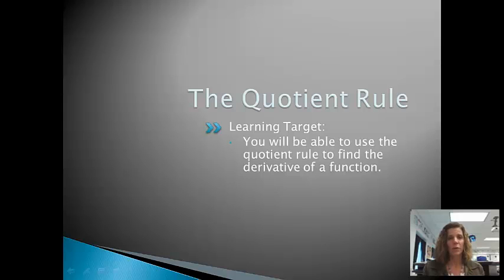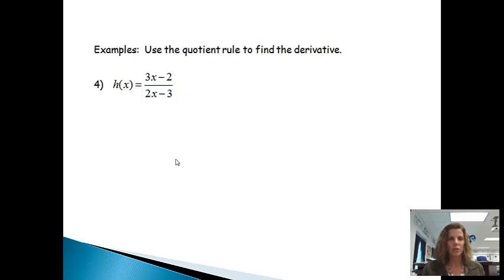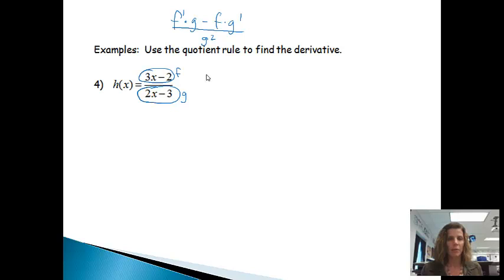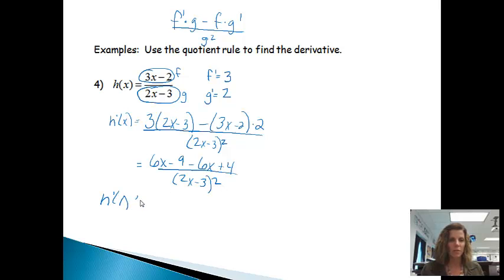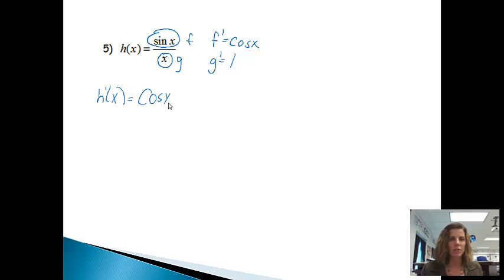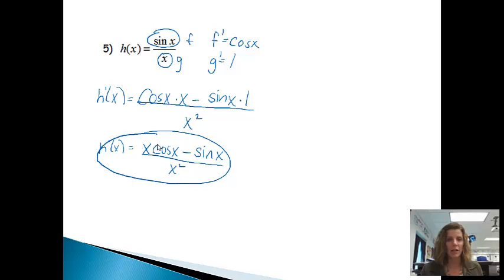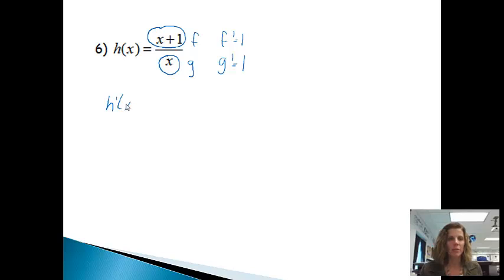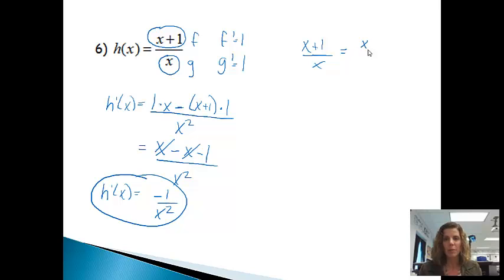Derivatives - The Quotient Rule